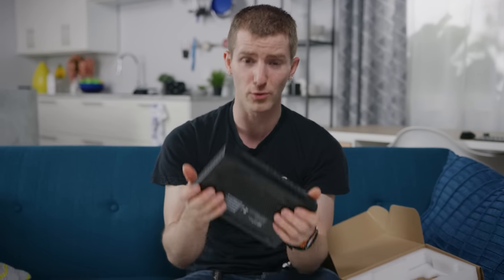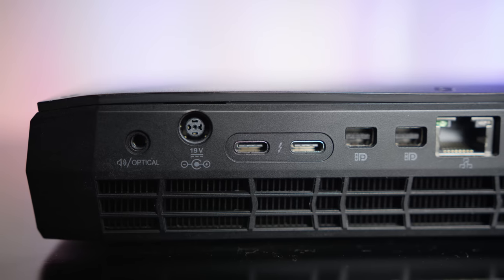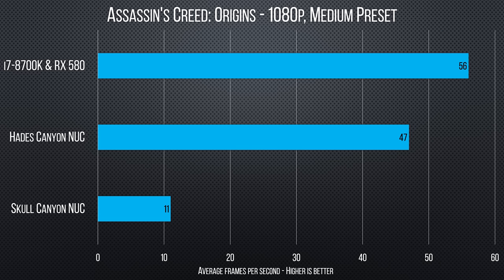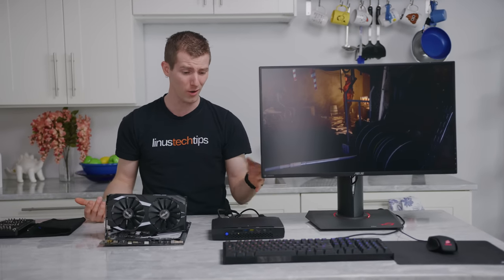Intel's Coolest CPU EVER... Thanks to AMD!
Buy Optoma NuForce BE2 Wireless Earphones on Amazon available for a limited time for only $39 USD.

We never thought we'd see the day, but Intel and AMD are working together, and it's kinda freaking awesome...